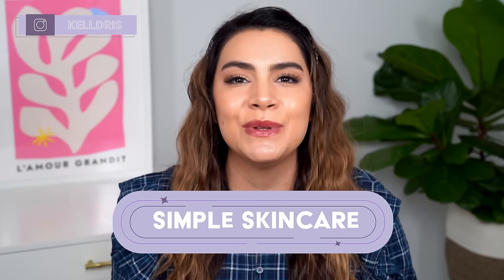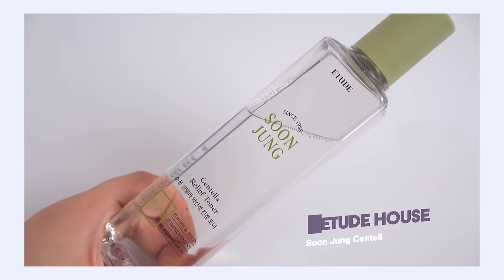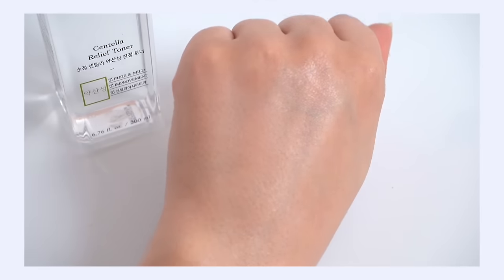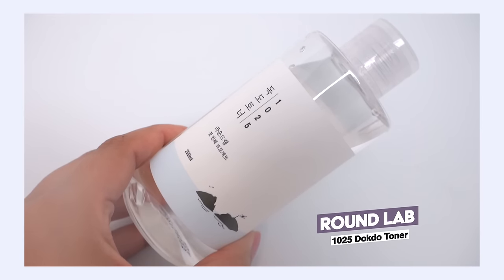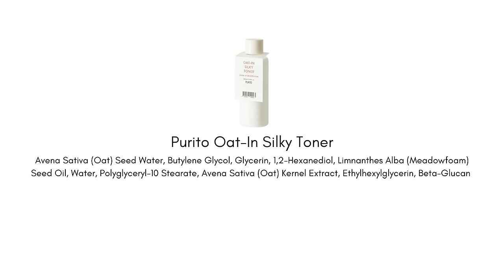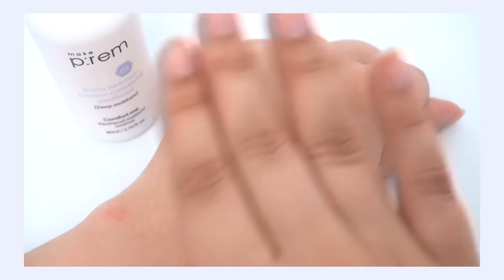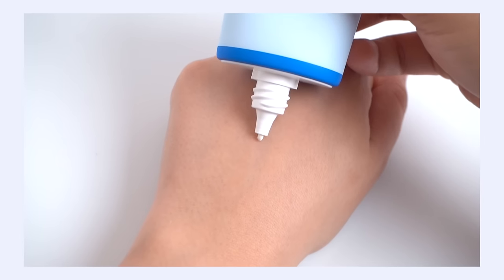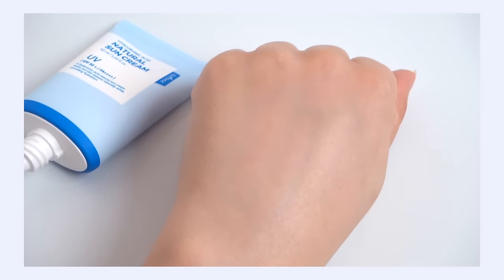10 Simple and Gentle Skincare Products!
🛍️ 🛍️ 🛍️ || Products Mentioned || 🛍️ 🛍️ 🛍️

*Goodal Heartleaf Calming Moisture Sun Cream SPF 50+ PA

*^Isntree Hyaluronic Acid Natural Sun Cream SPF 50+ PA

|| Chapters ||
0:00 Intro
1:47 Toners
6:53 Serums
13:03 Moisturizers
17:48 SPFs

|| Music ||
Public Domain Music by Chillhop:
Tomorrow - Leavv